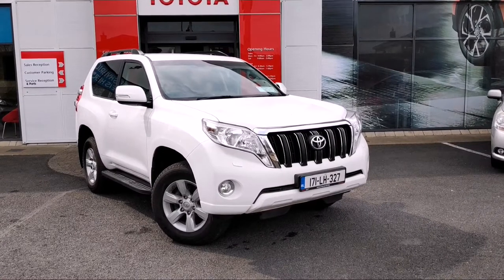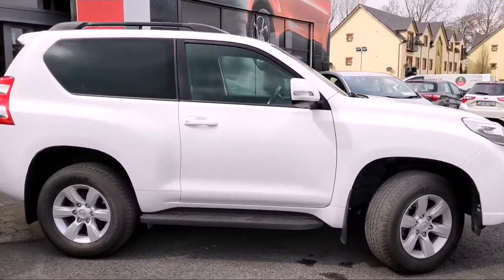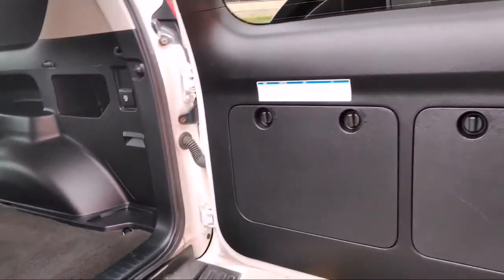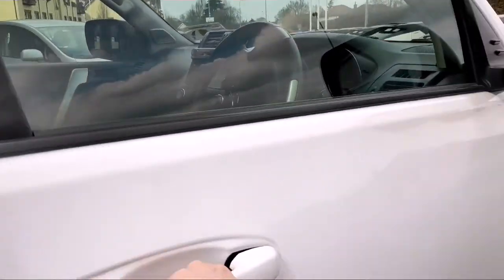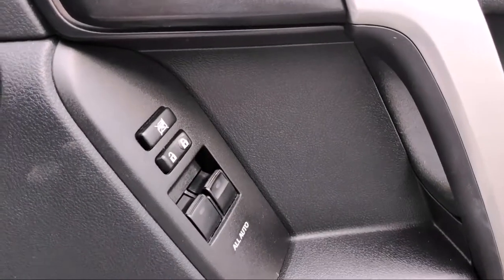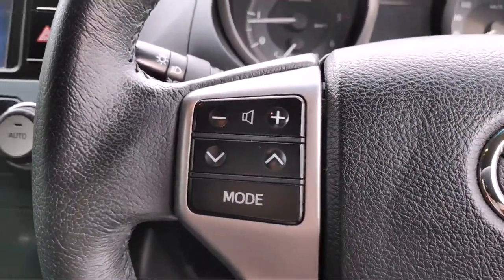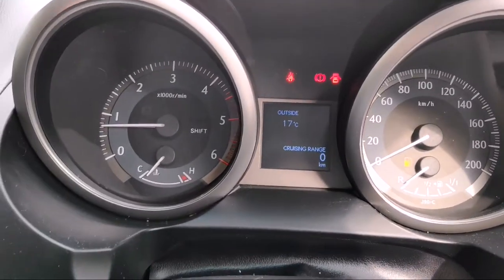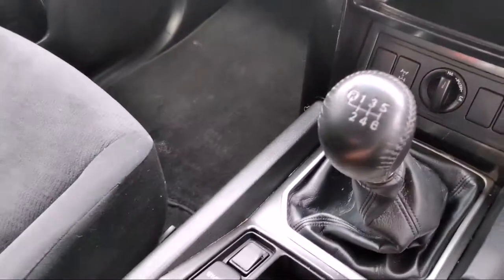2017 Landcruiser Short Wheel Base - 171LH327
Set yourself up with the immaculate 2017 Commercial Landcruiser- VAT Receipt available. Features include: Adjustable seatsAir ConditioningBluetooth PhoneCruise ControlDual Climate ControlElectric WindowsMedia ConnectionMulti-Function Steering WheelPower SteeringTowbarUSBCar History CheckedExtended WarrantyFinance Available4 Wheel DriveDriver AirbagMultiple AirbagsPassenger AirbagAlloy WheelsBullbarRoof RailsSide Steps **UP TO €2,000 SCRAPPAGE AVAILABLE WITH THIS VEHICLE**

*To view our full range of stock, head across to our

All Trade In's Welcome. Finance Available- Ask to meet our Business Manager to discuss all your finance options.
Crossings Toyota Naas is a family owned business in the motor trade for over 60 years. As Kildare’s only authorised Toyota Sales and Service agent, we are committed to exceeding expectations through our friendly, expertly trained staff and exceptional customer service at a fair and transparent price. All our cars come with a Toyota Plus Warranty, are fully serviced & undergo a complete and detailed 100-point check before they are sold.